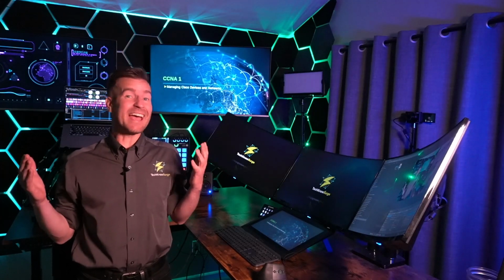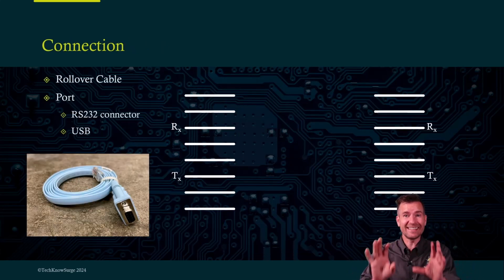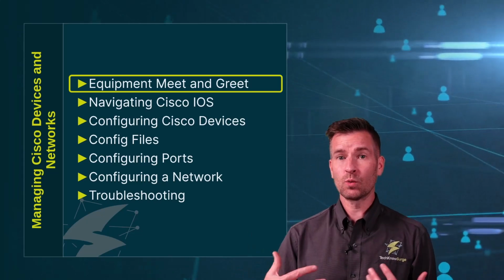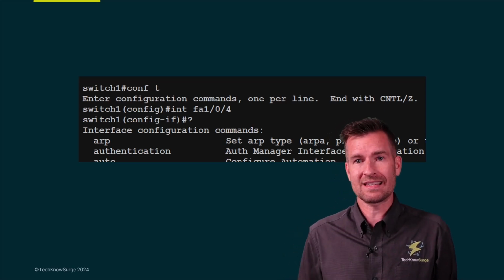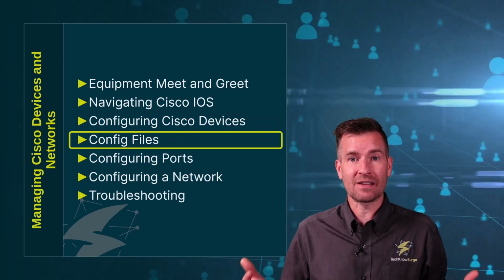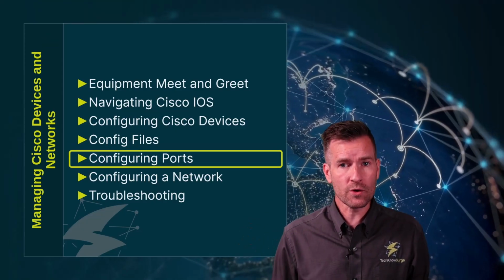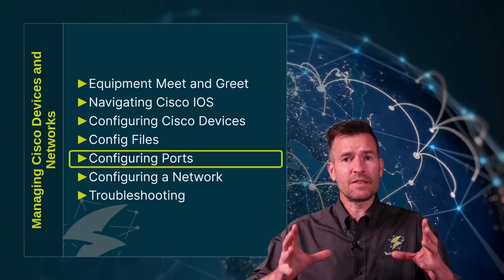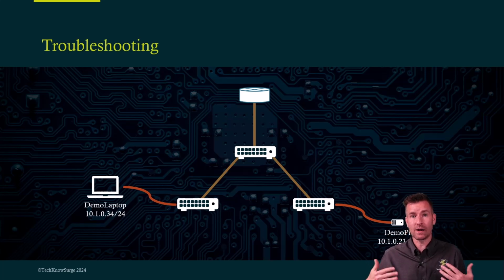CCNA Networks X-1: Review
🔧 Cisco Equipment Overview: We started by getting familiar with switches and routers, including link lights and how to console in.
🚀 Boot Process: We examined the boot sequence, even interacting with the device during bootup to see what's happening.
🖥️ Cisco IOS Mastery: From navigating modes to show commands, shortcuts, and command history, we learned how to work efficiently in Cisco IOS.
🔒 Device Configurations: We tackled essential setups like hostnames, clocks, SSH, and saving configs, plus recovering from lost passwords.
🔌 Port and Network Configuration: From configuring switch and routed ports to troubleshooting, we applied everything to building and managing an entire network.

You now have the solid foundation to build business networks from scratch!